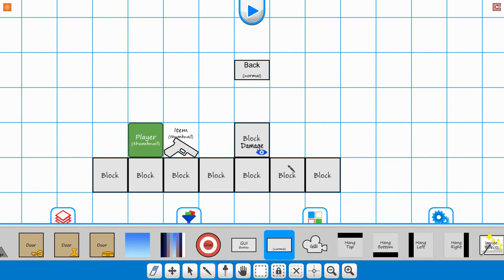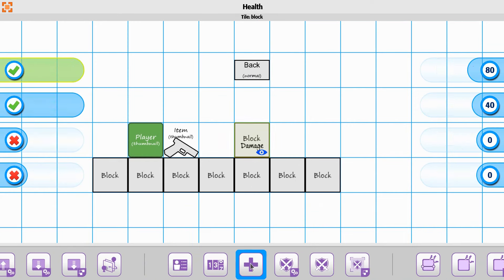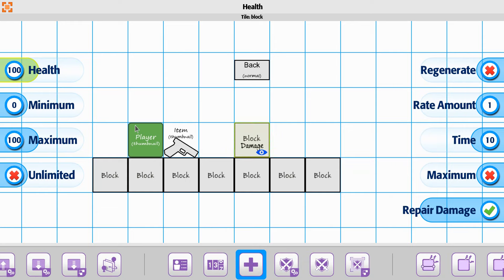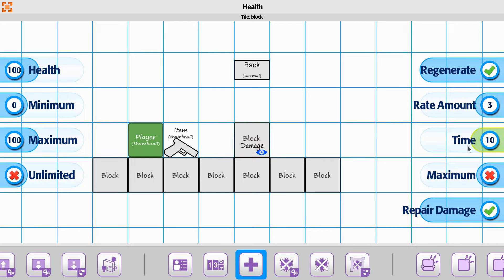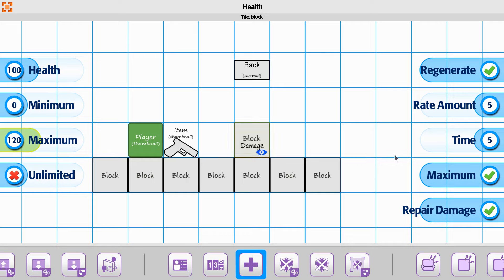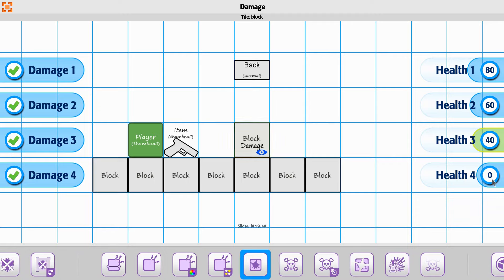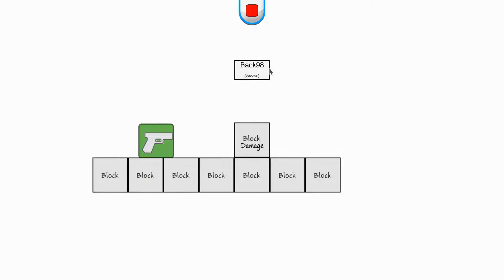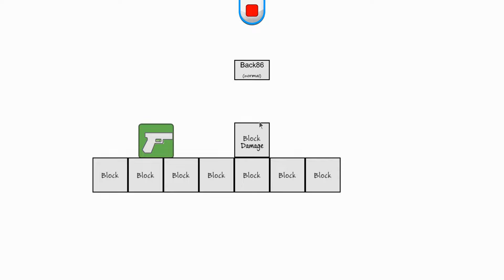Tile 82 Block Damage Repair and Regenerating